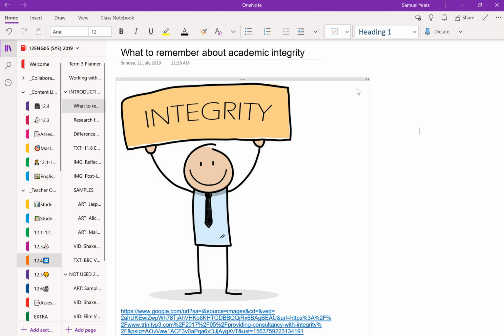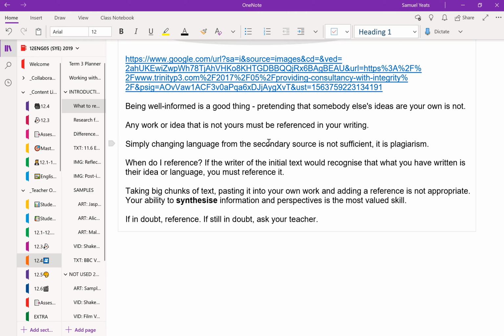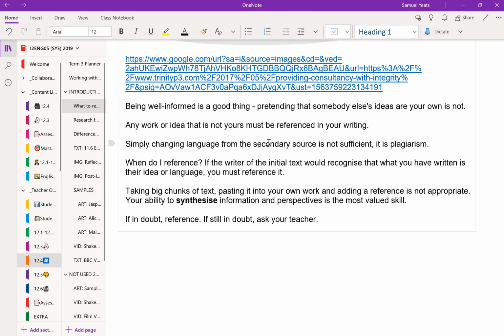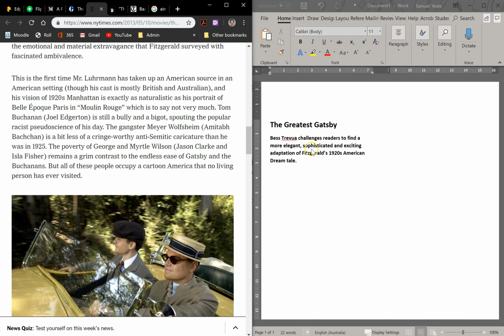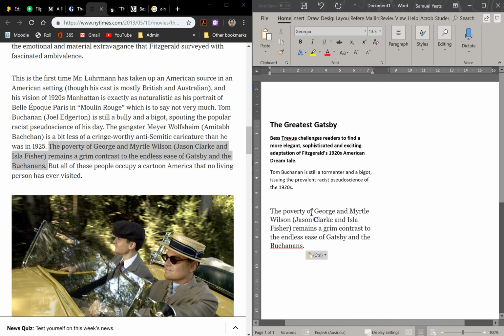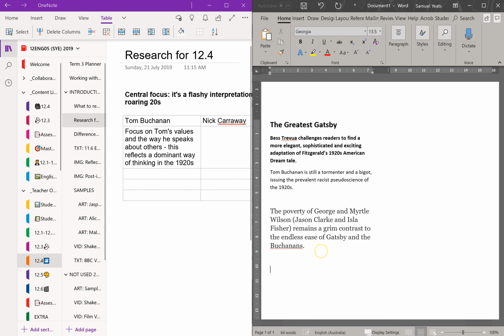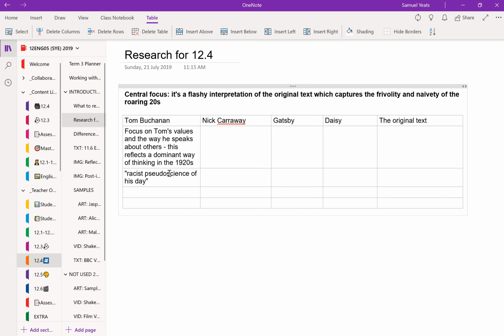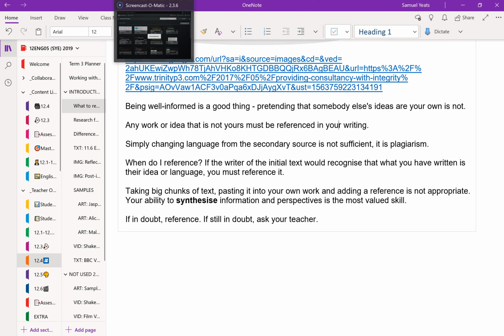Academic Integrity in English Tutorial